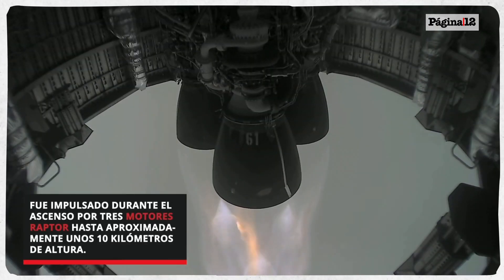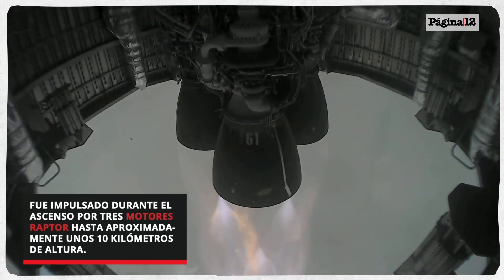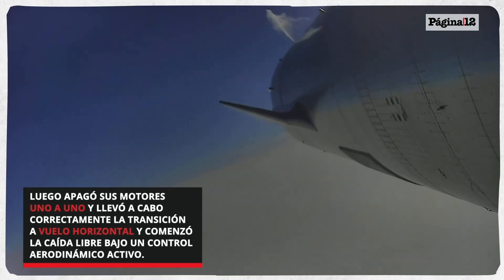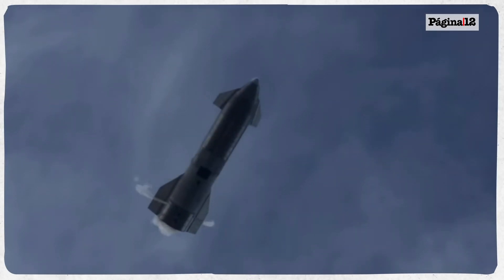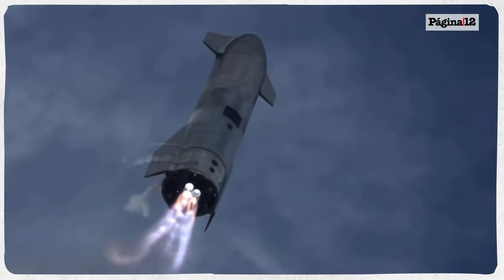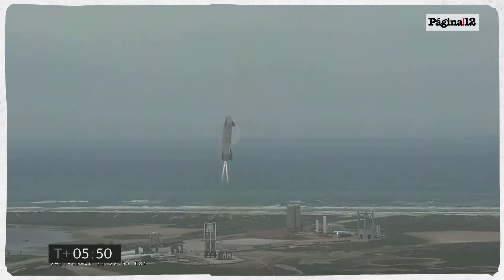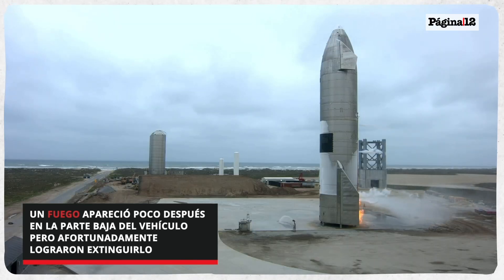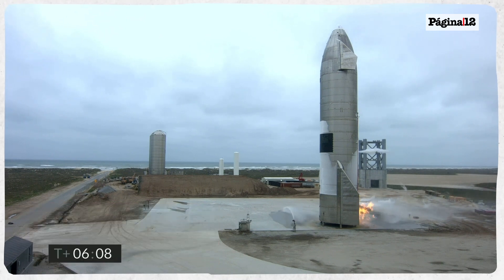🌍 Starship SN15 consigue aterrizar con éxito por primera vez